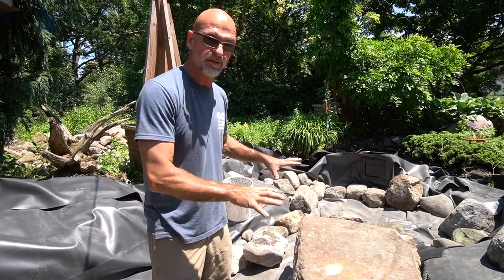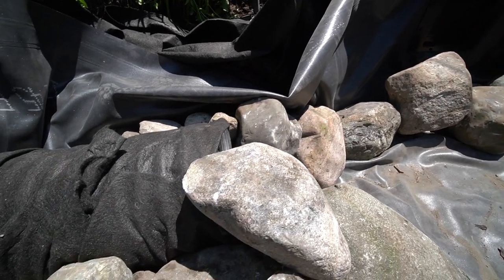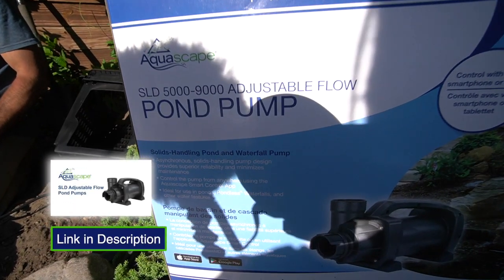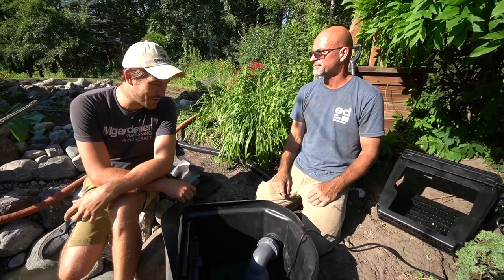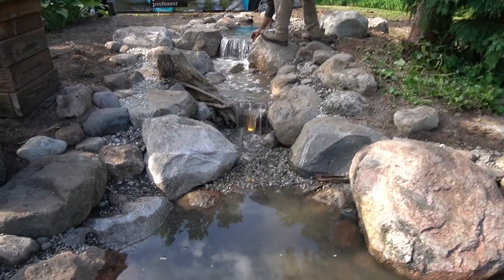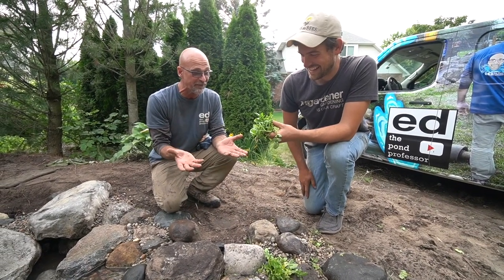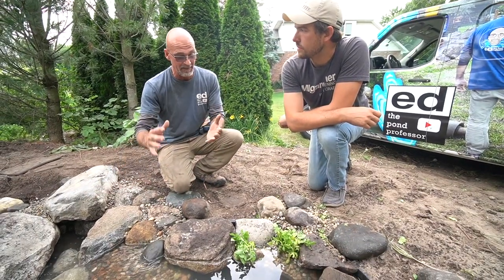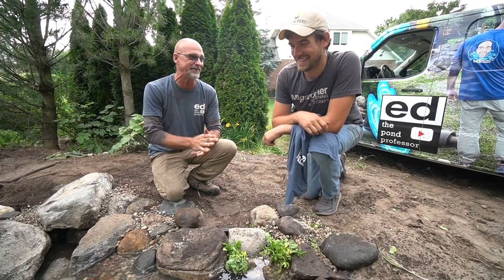Creating an Edible Plant Pond Part 3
Today we continue the build at @MIgardener backyard edible plant pond! Maybe we will be able to turn on the water.

Link:

Take a look at our CAC’s that were a part of this project!